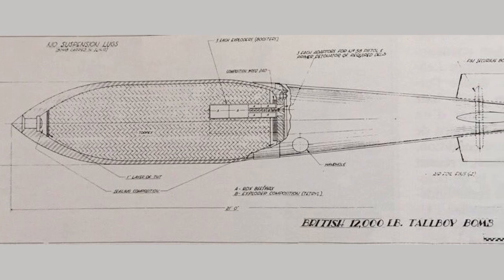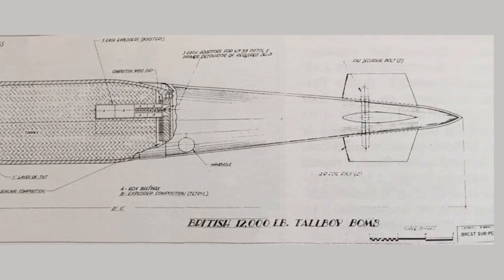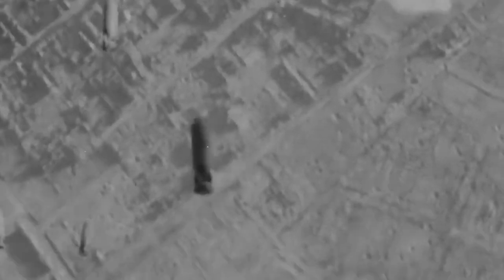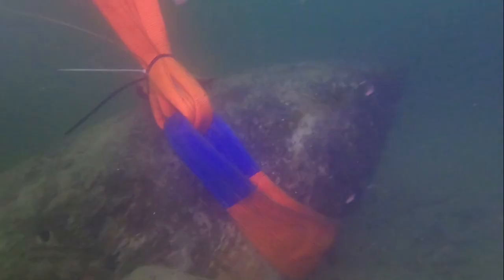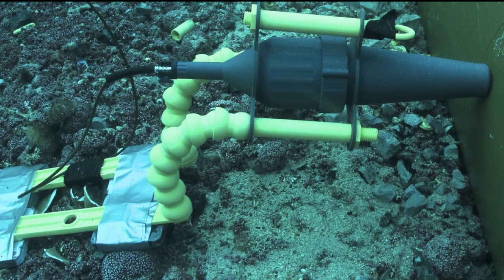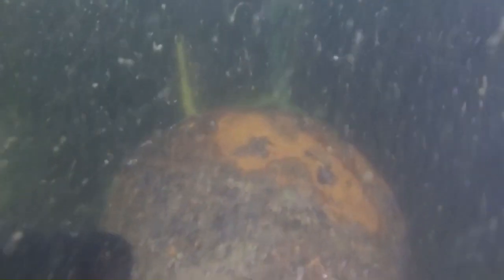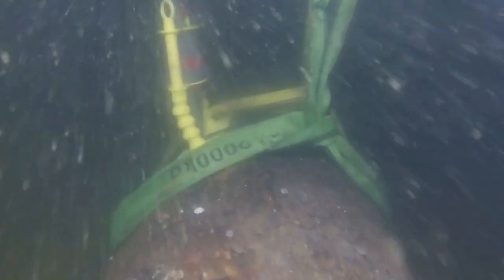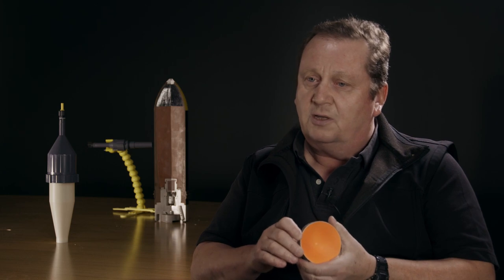The Tall Boy Bomb: Maritime EOD on a grand scale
Find out the true story of how the second largest airborne bomb from WW2 was successfully neutralised by the Polish Navy using one of our charges.